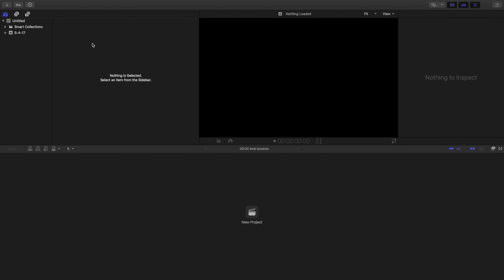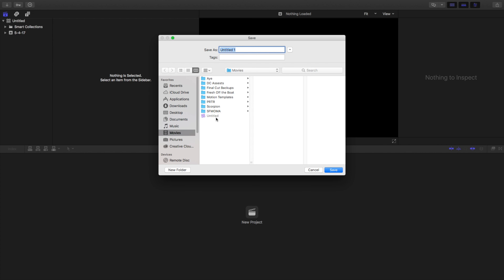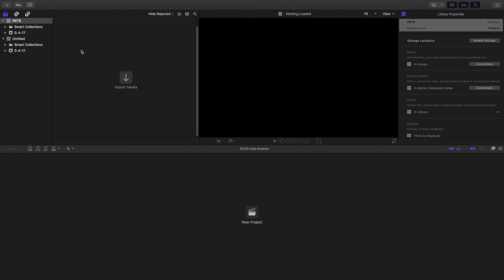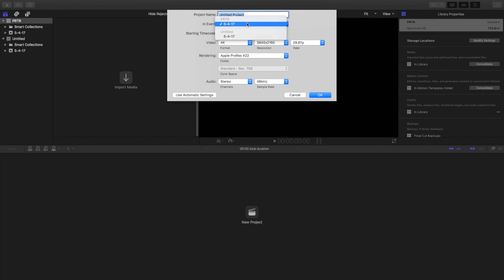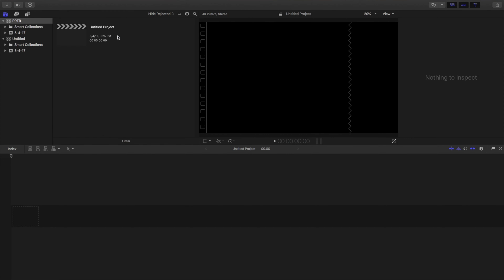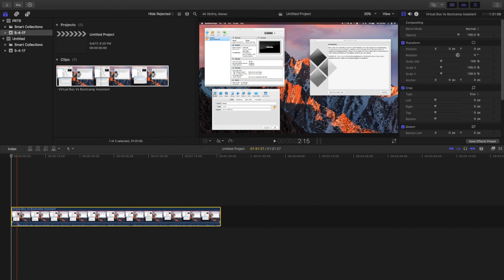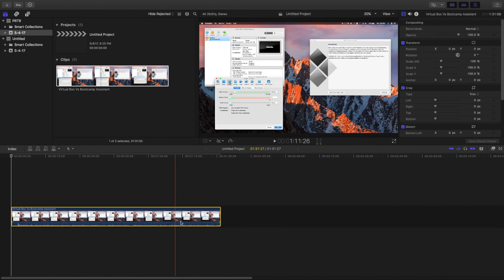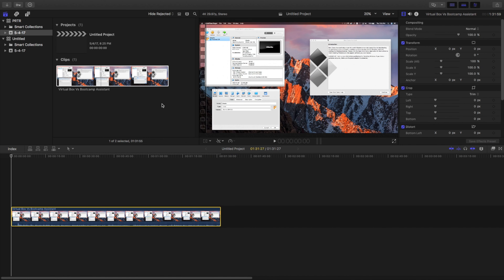How to Use Final Cut Pro X: Libraries, Projects, and Import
Here is a quick video on how to use Final Cut Pro X and its basics. Enjoy!